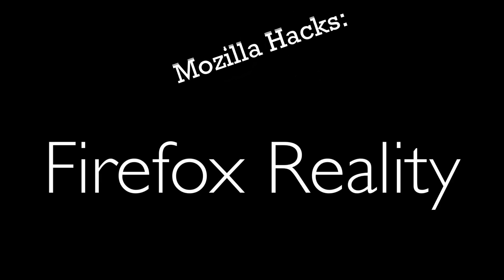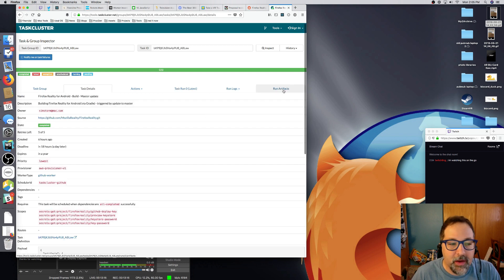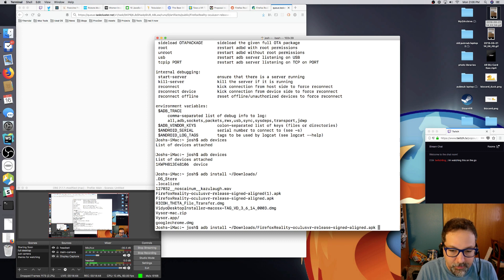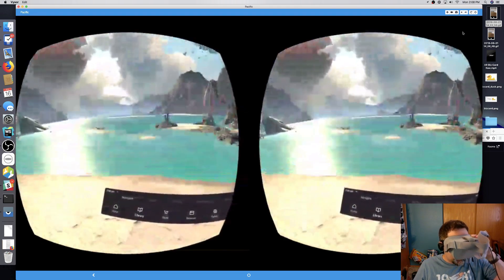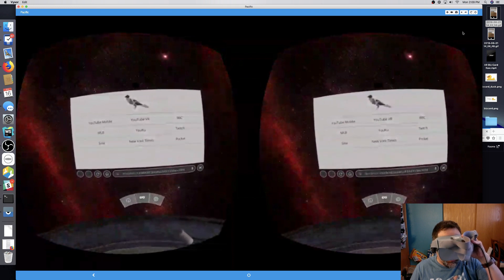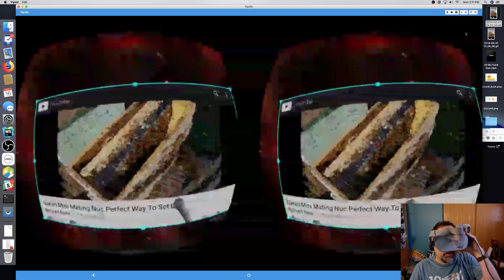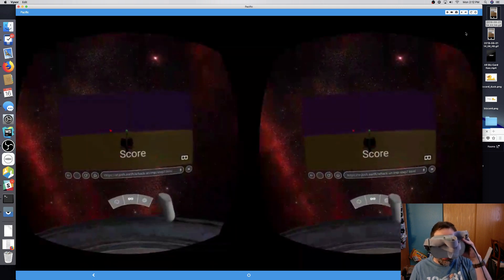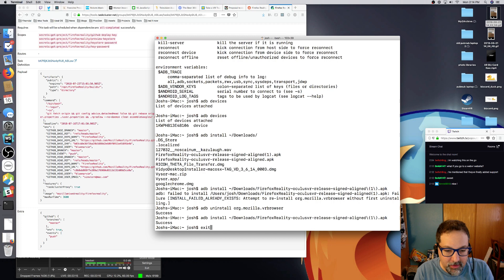Introducing Firefox Reality: A Simple Pre-Release VR Browser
Josh Marinacci demonstrates Firefox Reality, Mozilla’s experimental new browser for virtual reality, still in pre-release. Josh walks through the process of installing and using the browser with an Oculus Go headset.

If you like to live on the cutting edge of Mixed Reality, you'll want to head straight to GitHub to download your 'pre-release' version.

Warning: This is not yet stable software.  We welcome your help taking it for a drive, and reporting issues.

Want to stay up to date on the project? Follow Mozilla Reality on Twitter: